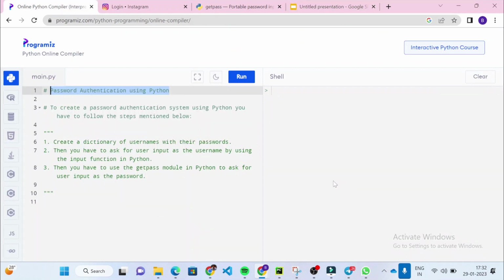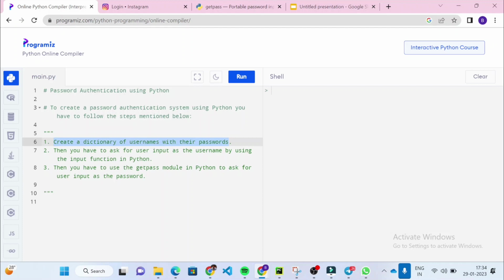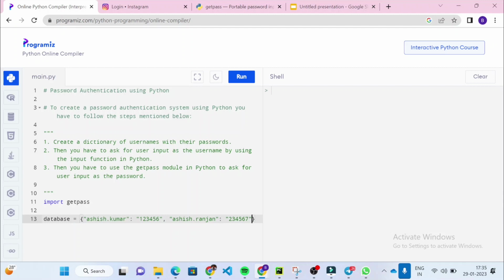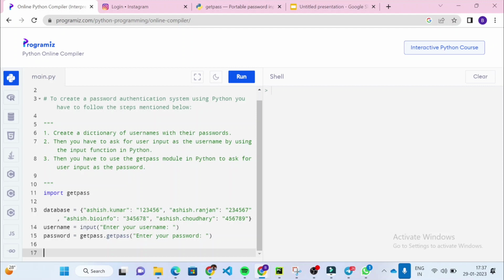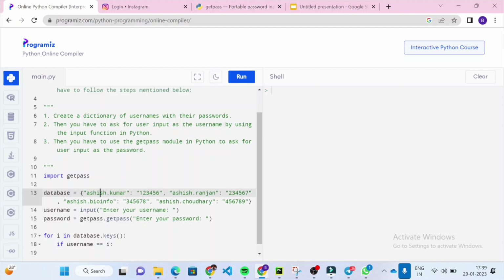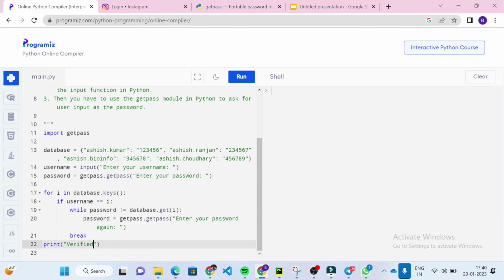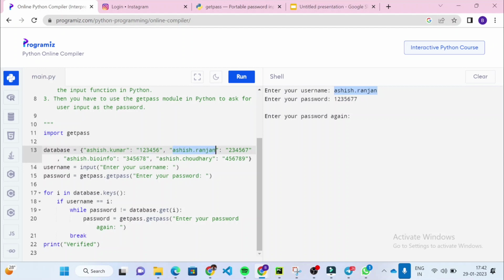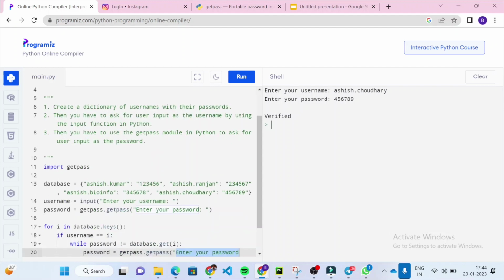Python projects | Password authentication using python | Course for beginners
50+ amazing python projects for beginners.
First Python Project - *Password authentication using python*

Practice the code and improve your coding skills.

Learn Python day by day